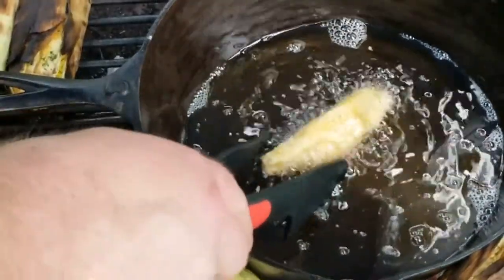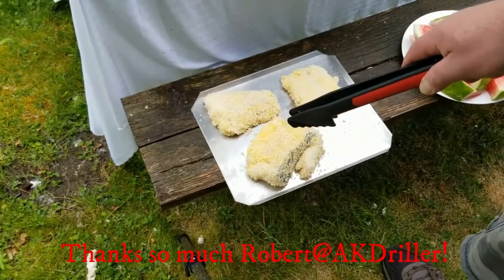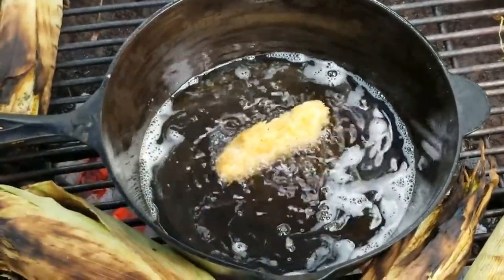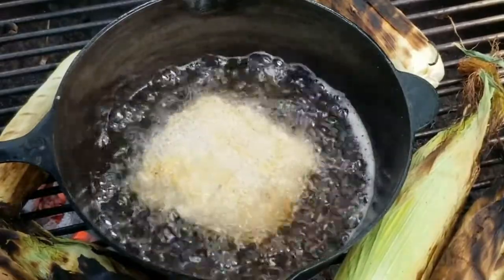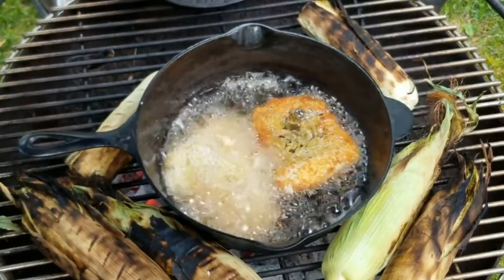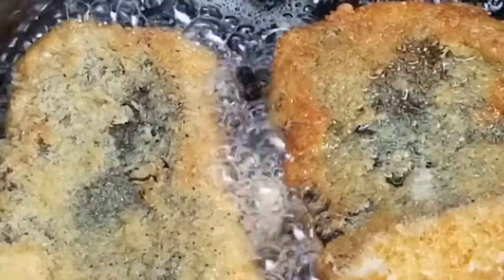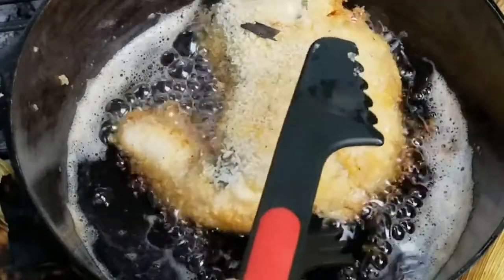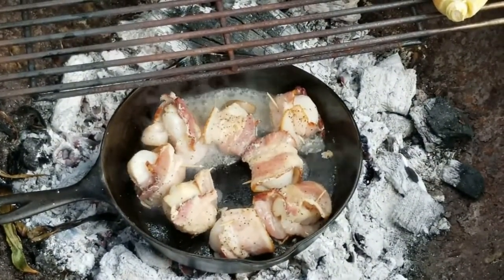BEST MEAL EVER? ~ Alaskan Seafood SLAM!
Thanks for joining me as I prepare quite possibly, one of the best meals I have ever cooked! AKDriller (aka as Robert) Sent me some fresh Alaskan halibut and scallops to enjoy... and man did I! Check out AKDrilers channel link right here, and get yourself some fresh seafood before our oceans are depleted!

intro/outro
Artist: Smashing Pumpkins
Song: Tritessa
Album: Gish (1991)

Artist: Band of Horses
Song: The First Song
Album: Everything All the Time (2006)

Filmed 06.16.18 on location @ my friends Columbia riverfront property on the Washington side of the Columbia River.

I film all my videos in 4K on Samsung Galaxy S8...So for maximum enjoyment make sure to set your You Tube video settings to 1080 HD.

If you have Fatwood from your state that you would like me to feature on an episode of Fire it up Friday, send it to my shop address:

Triumph Screen Printing
5102 SE Powell Blvd.